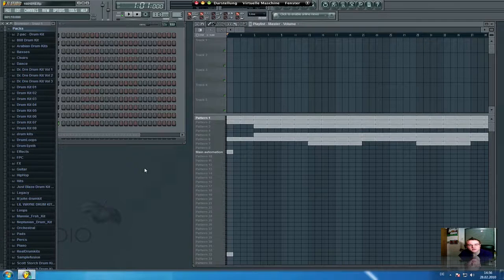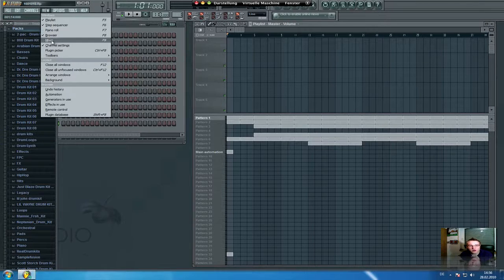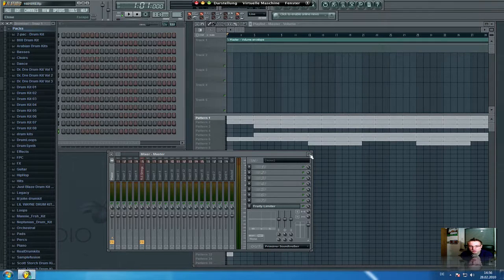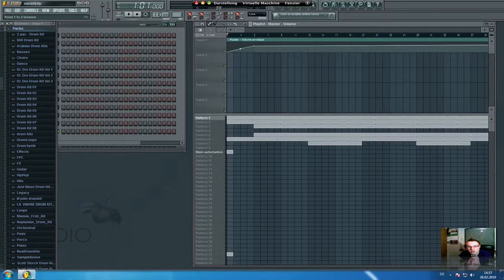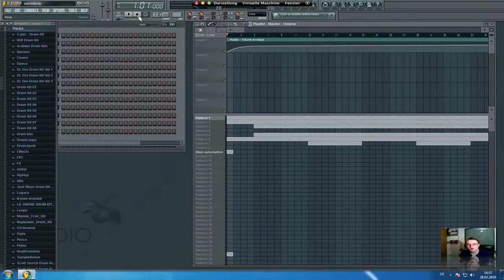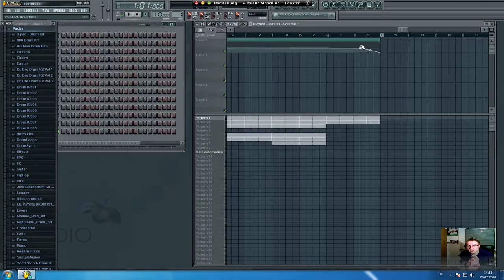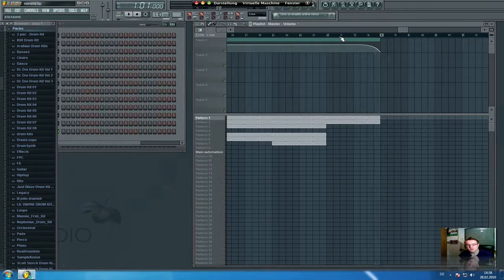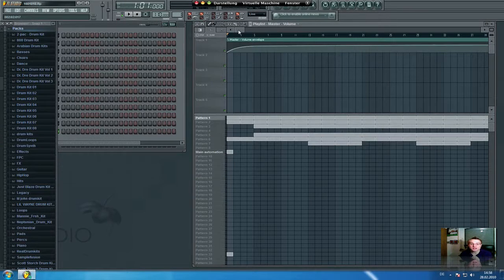F.E. Tutorial: How to Insert a Main Automation Clip for all Instruments in Fl Studio ? (English)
In this Tutorial im going to explain to you how to Insert a Main Automation Clip (Fade In / Fade Out) for all Instruments in Fl Studio ?